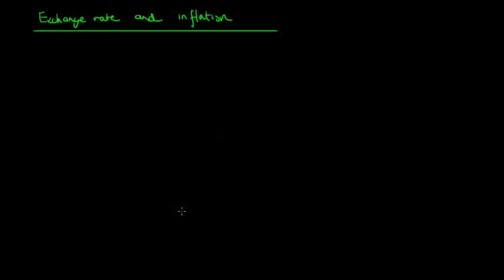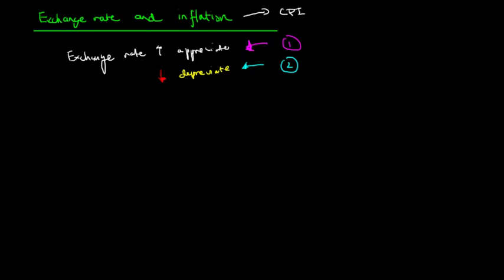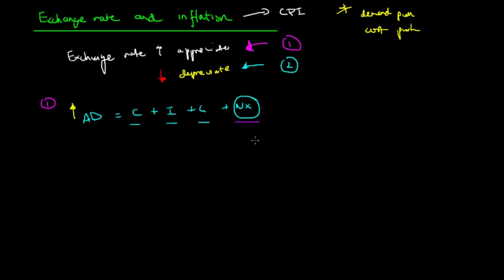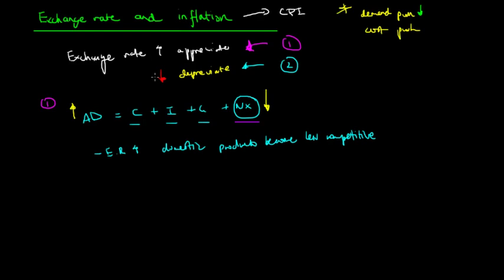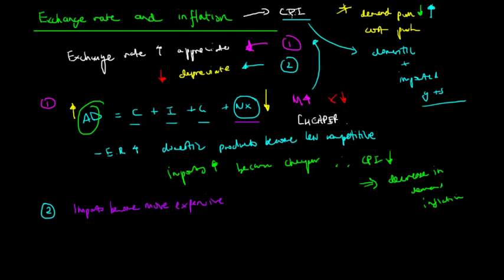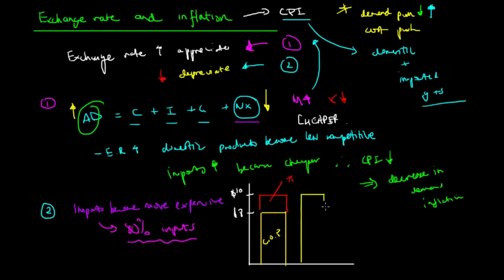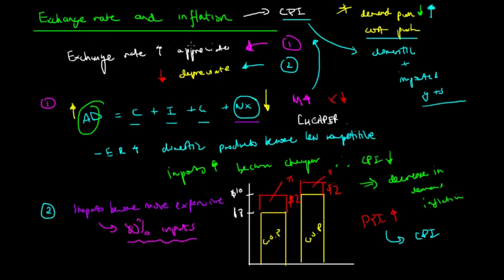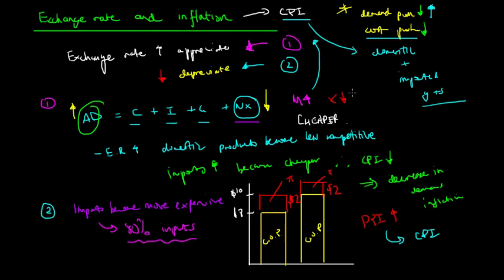Exchange Rate and Inflation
In this video, we look at how changes to the exchange rate may affect both demand pull and cost push inflation in an economy.